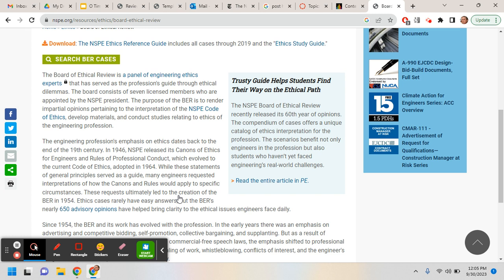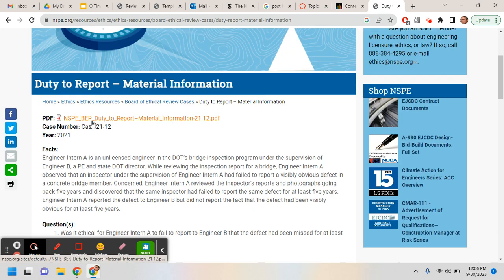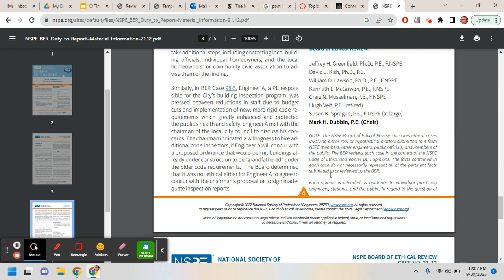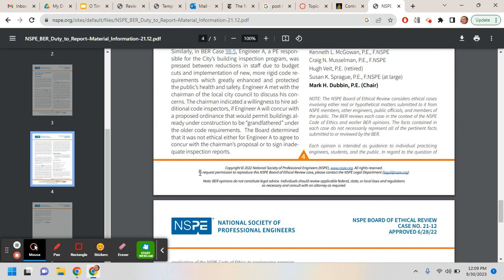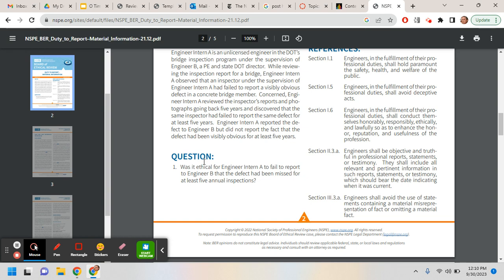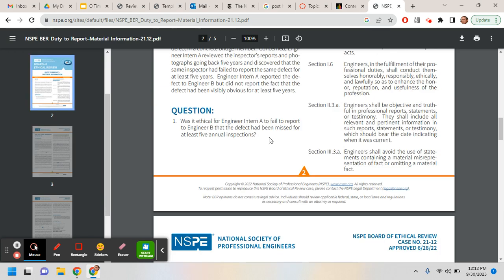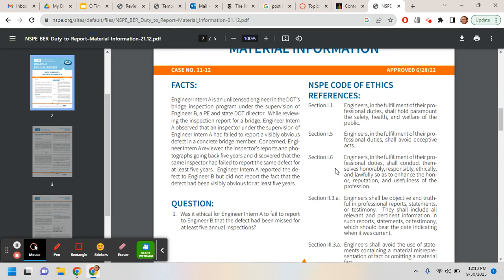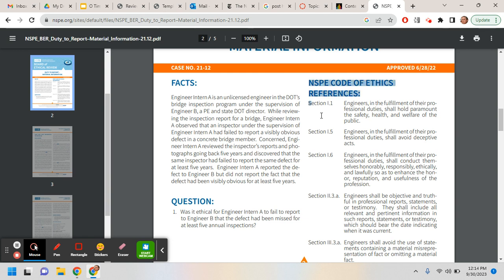PHL 315: On The BER and BER Cases